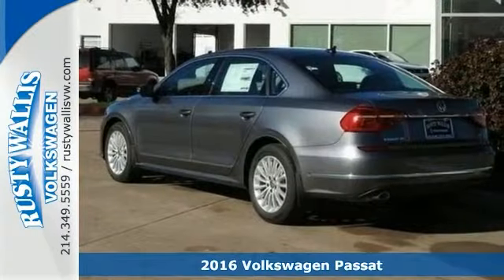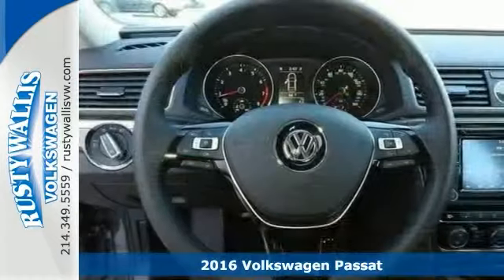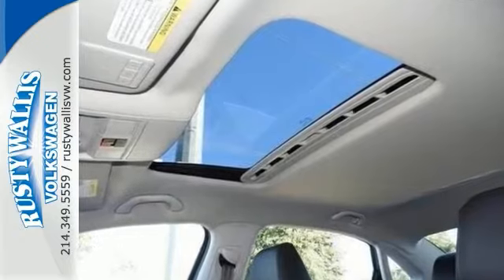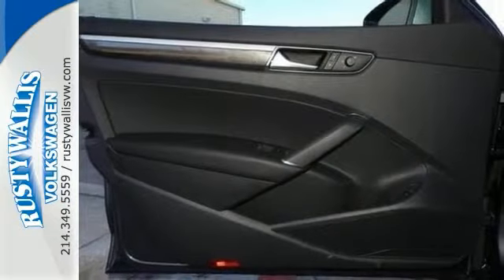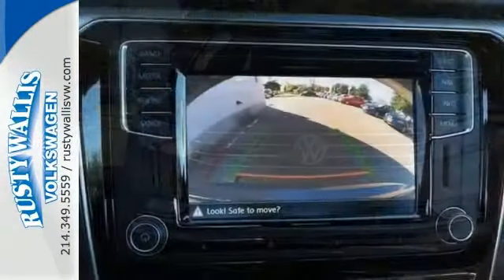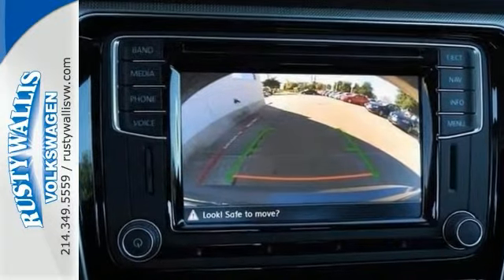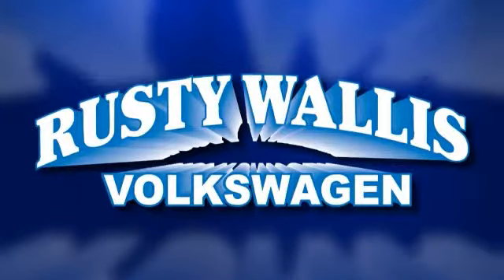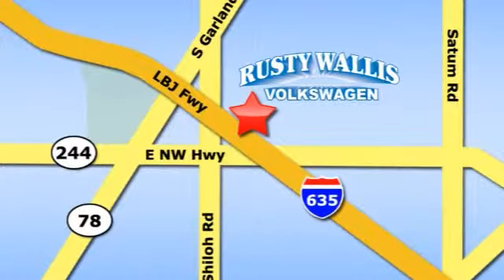New 2016 Volkswagen Passat Dallas TX Garland, TX V160258 - SOLD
Year: 2016
Make: Volkswagen
Model: Passat
Trim: 1.8T SE w/Technology
Engine: 4 Cyl - 1.8 L
Transmission: Automatic
Color: Platinum Gray Metallic
Interior: Black
Stock #: V160258
VIN: 1VWBT7A30GC003410
If you're looking for comfort and reliability that won't cost you tens of thousands then come check out this car today. Load this Passat down with passengers, cargo, whatever! This Passat's cavernous trunk and interior space will haul around everything you need.

Address:
12635 LBJ Freeway